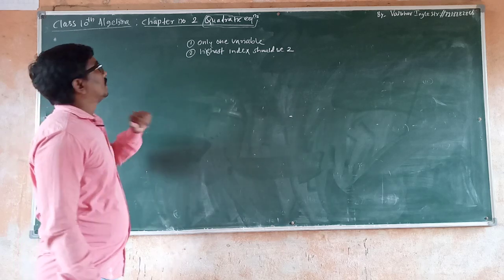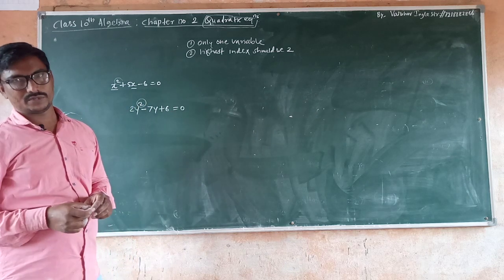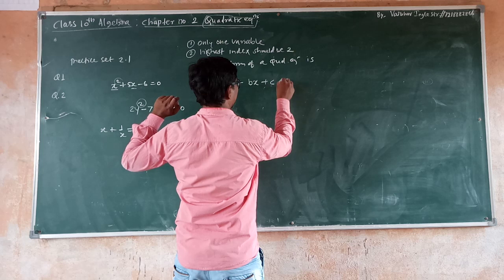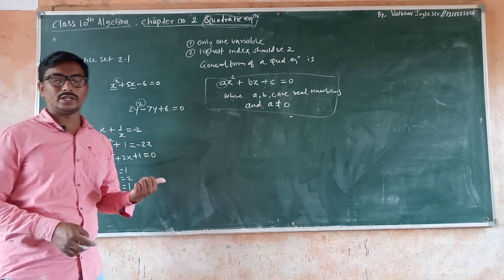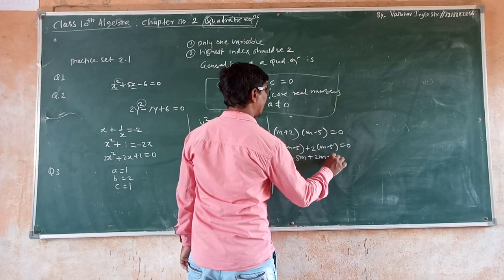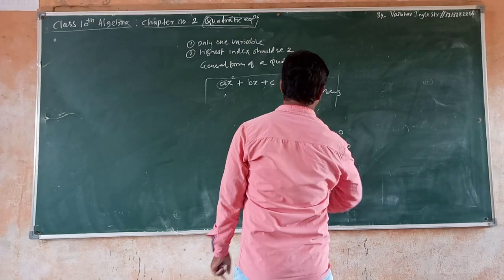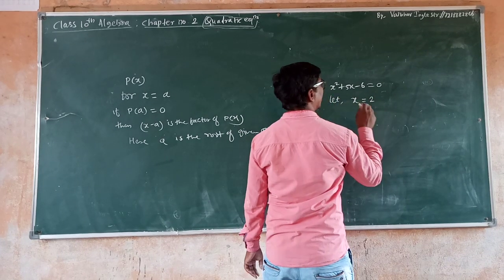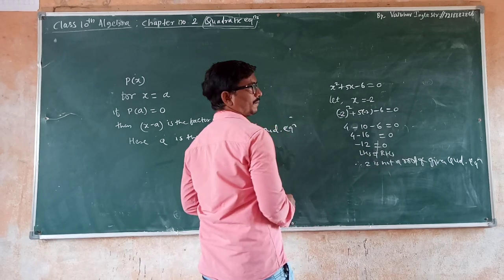Class10th Algebra chapt2 Quadr.Eq, practice set 2.1